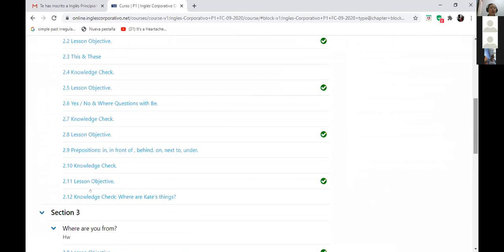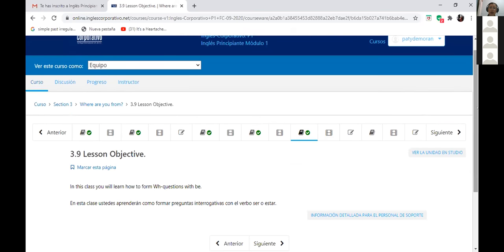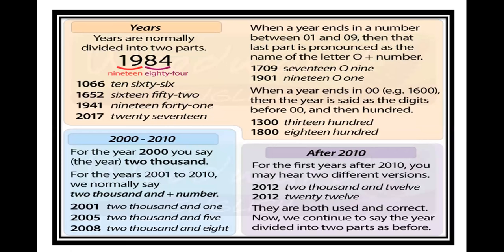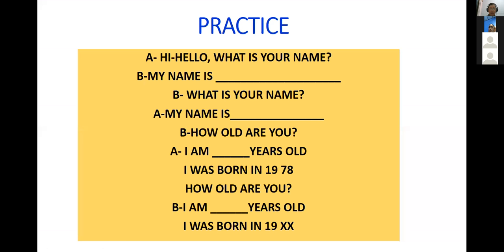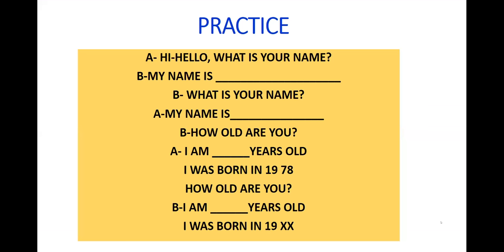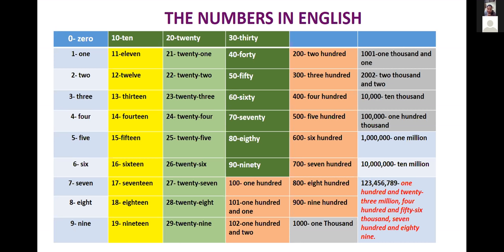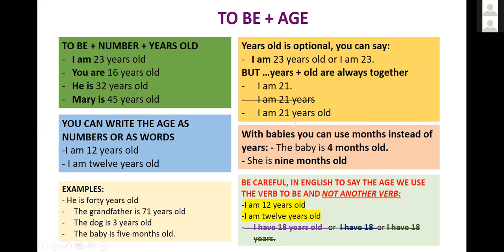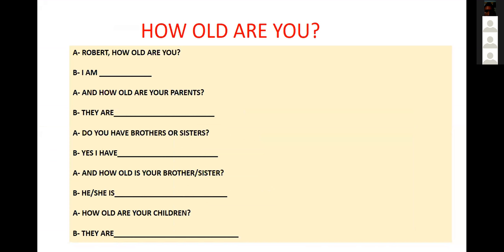Ingles Corporativo-P1-02-8-9PM SYLLABLE STRESS AND NUMBERS September30th2020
Participants learn how to use syllable stress to propperly pronounce numbers to say ages in conversations.